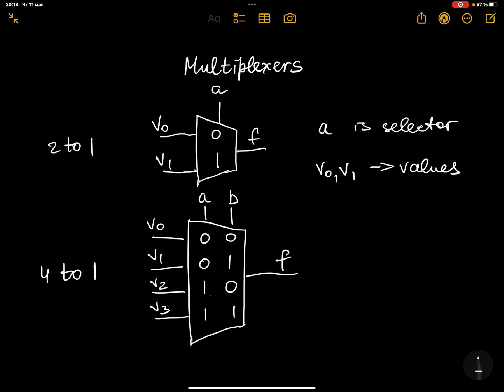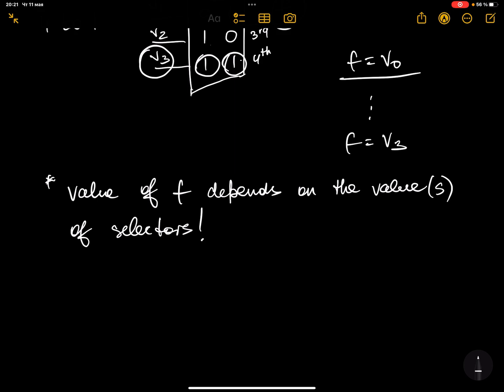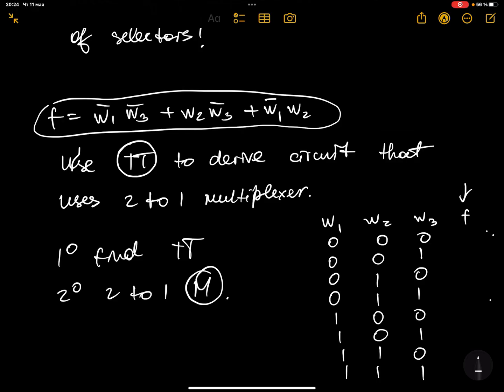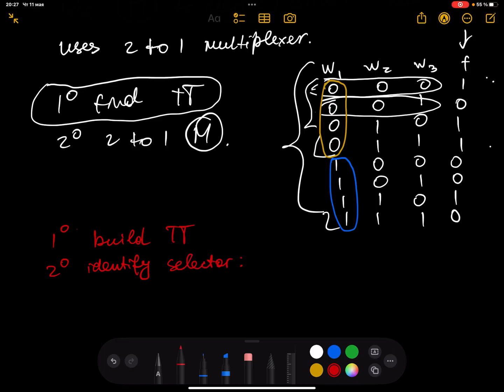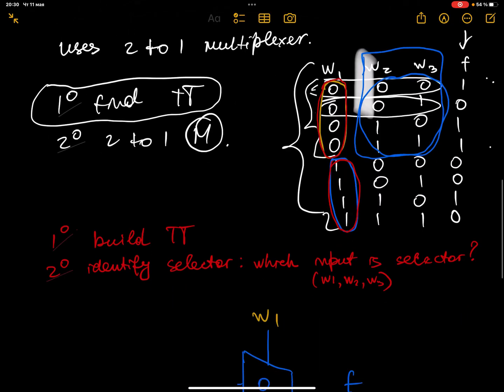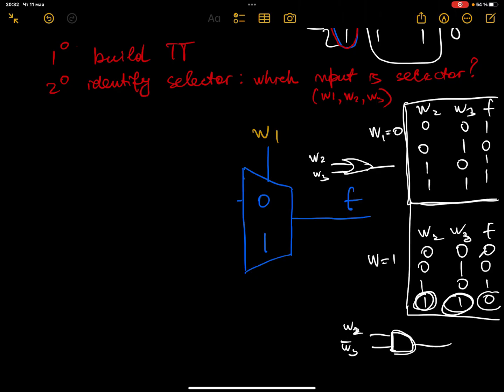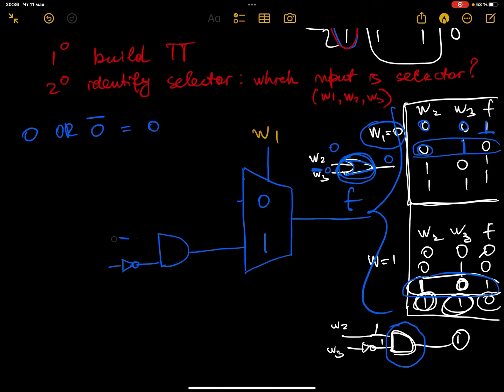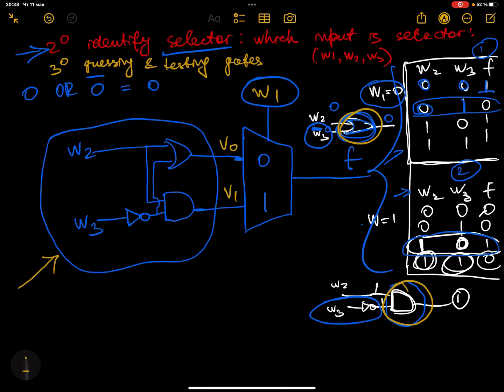DLC Tutorial #5: Using truth table derive circuit that is designed by 2 to 1 multiplexer.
In this tutorial, we learn about multiplexers and implement function using them.